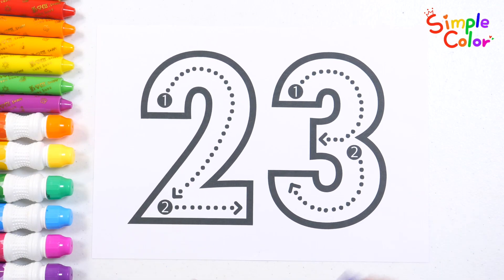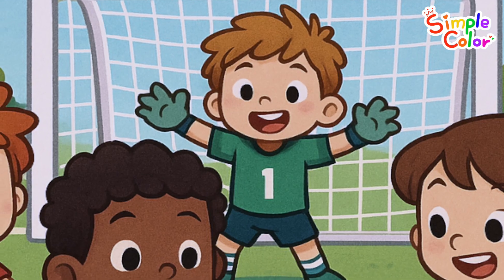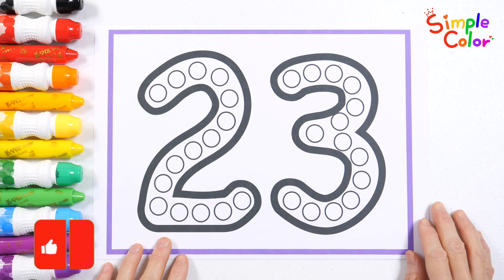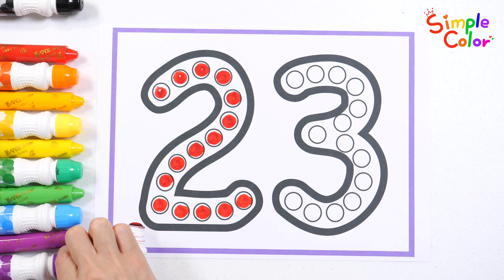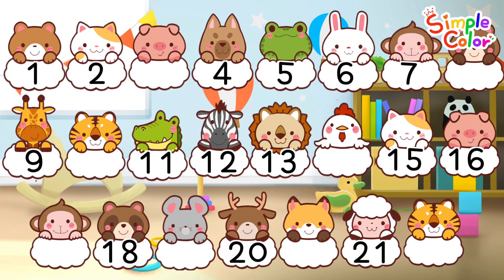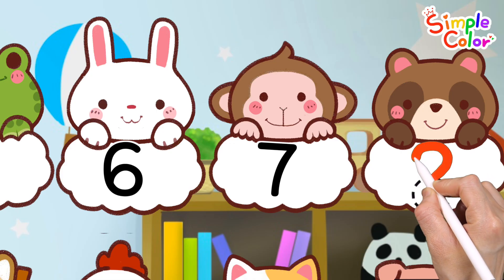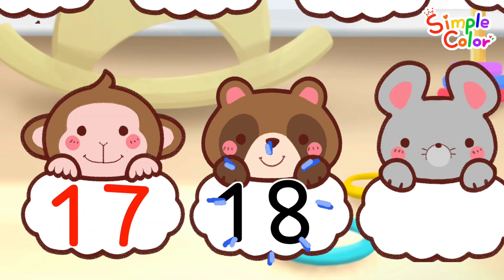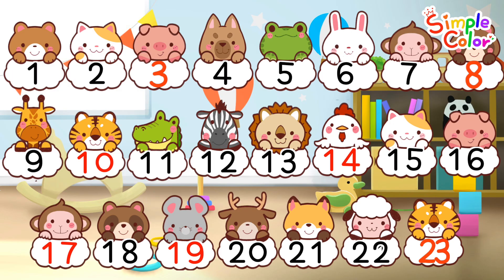Meaning of number 23 for kids | Teaching numbers with interesting number activities with kids song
Today, let's learn the number 23 with your child.
Find the number 23 on the uniforms of friends playing soccer.
Practice reading numbers by reading other numbers written on the uniforms besides the one with 23 written on them.
Learn the shape of the number 23 by dotting with a dot pen.
Look at the numbers that various animal friends have, read them in order, and guess the correct number to fill in the blank.

Discover your child growing and developing every day with Simple Color.

'Likes' are a great help in video production ^0^